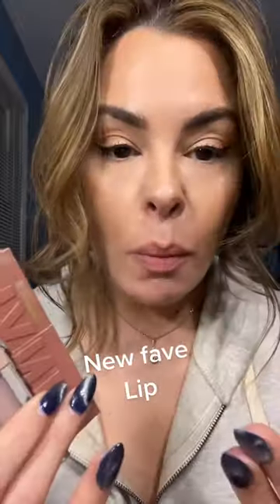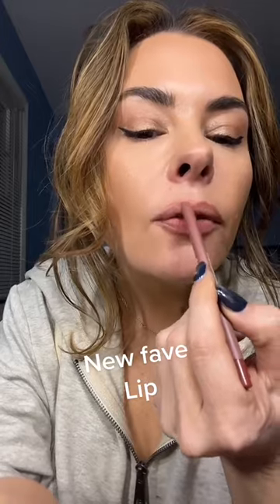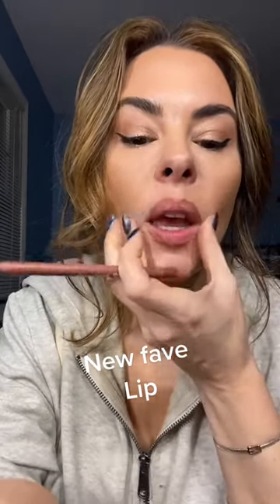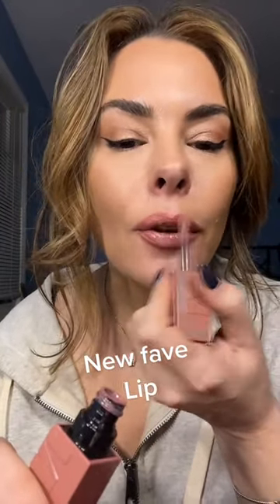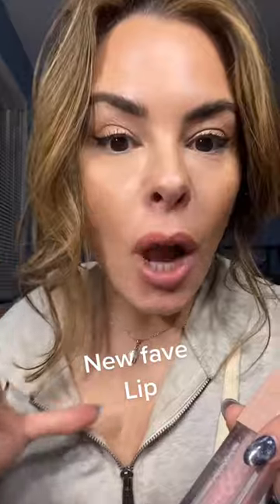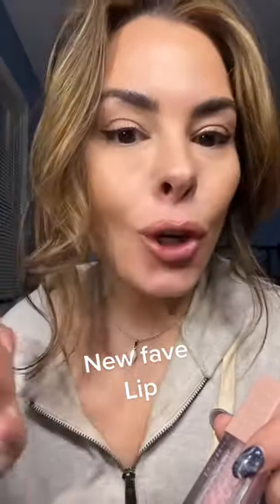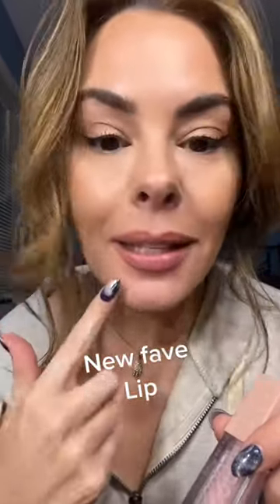MY GO TO LIP COLOR FOR ALL SKIN TONES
The perfect nude lip does exist!  It's a great day-to-day must have, in my opinion.  I also love doing a nude lip especially when my eyes are more on the dramatic side.  It's a perfect combination to transition from day to night.